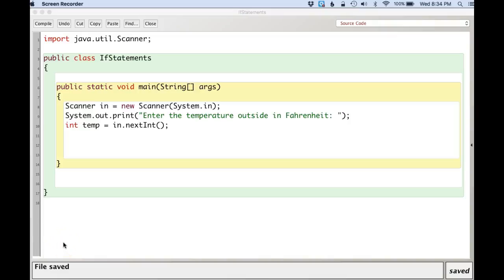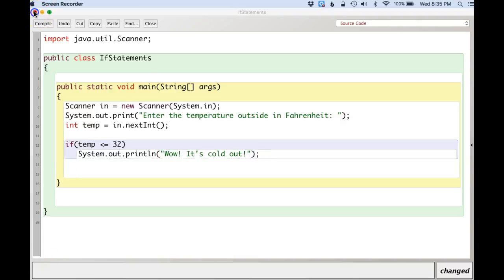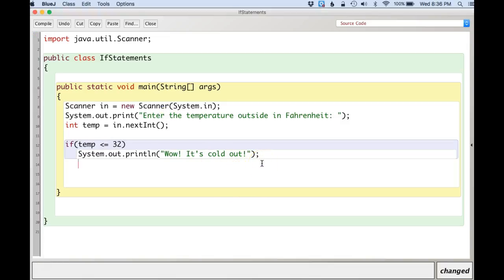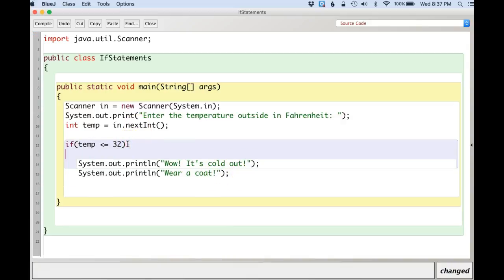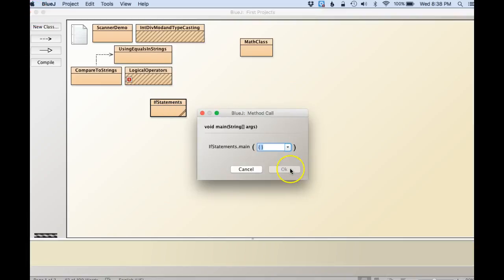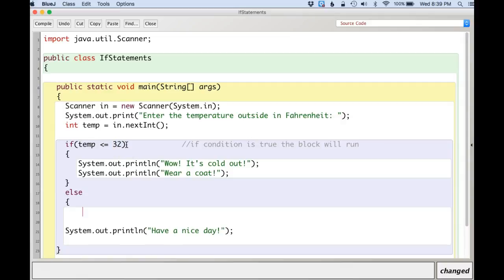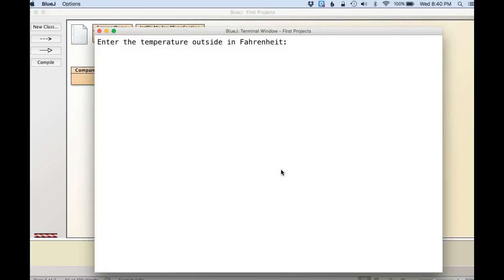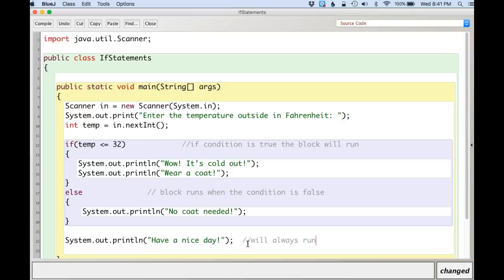3.1 If and else if statements